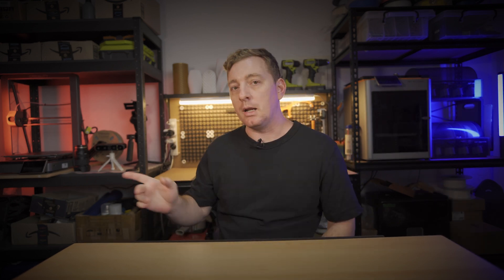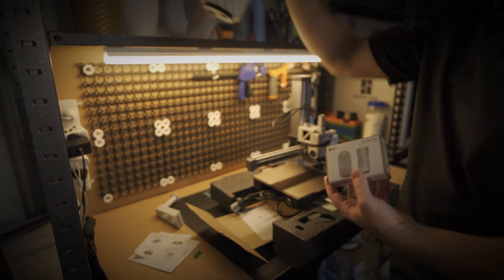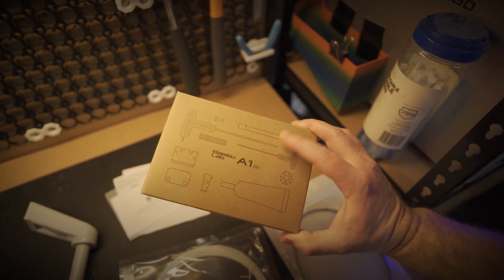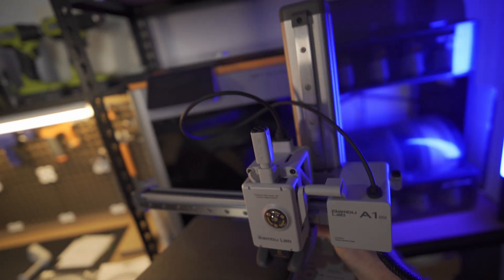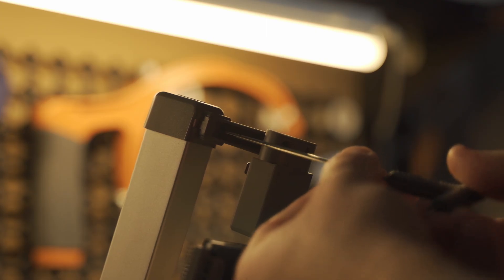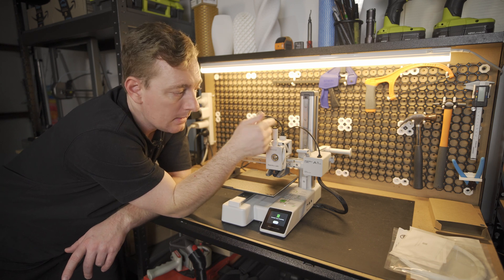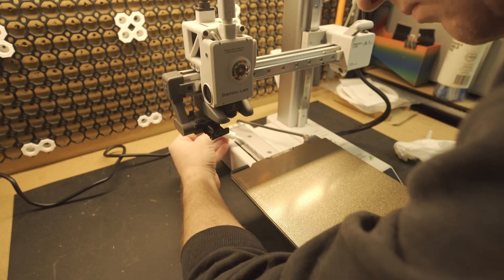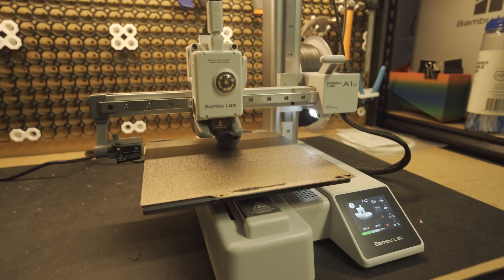Watch BEFORE Buying The Bambu Lab A1 Mini! | Unboxing, Assembly, and First Impressions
I finally got my hands on the Bambu Lab A1 Mini! In this video, I go over why I picked up this compact 3D printer, unbox it, assemble it, and put it to the test with a classic Benchy. How does it stack up right out of the box? Watch to find out my first impressions!